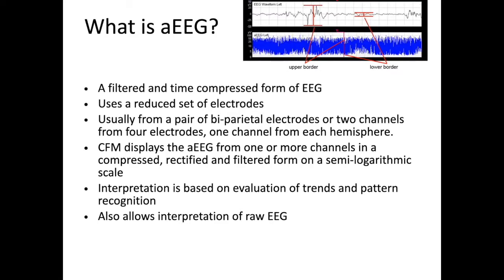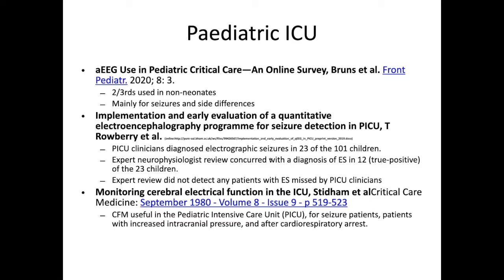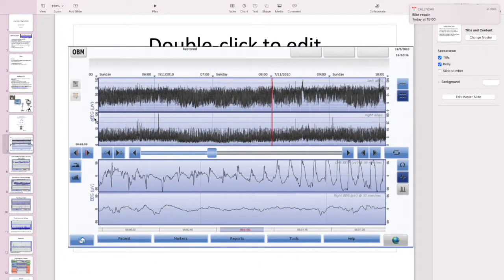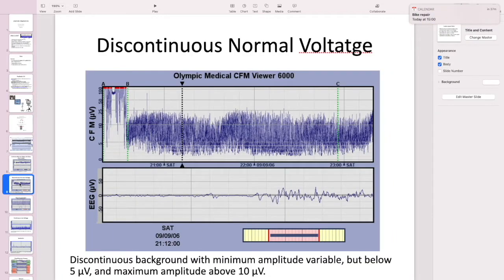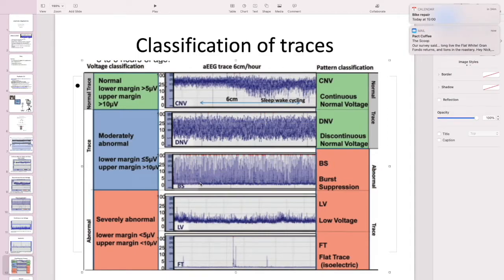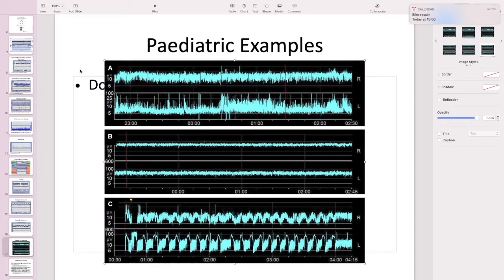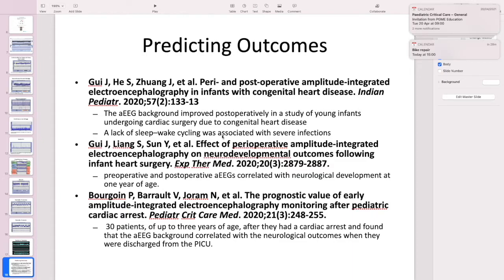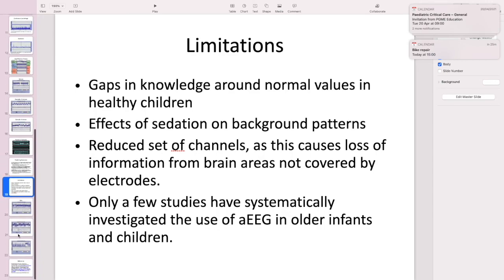aEEG - PICU St Georges - A Pope 9Apr2021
An overview of amplitude integrated EEG interpretation for PICU and neonatal CFM also.